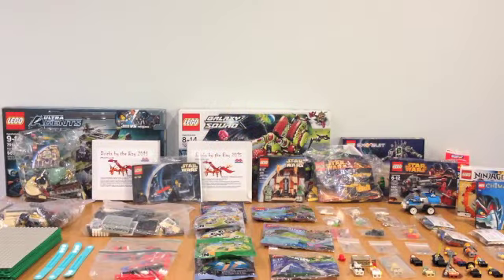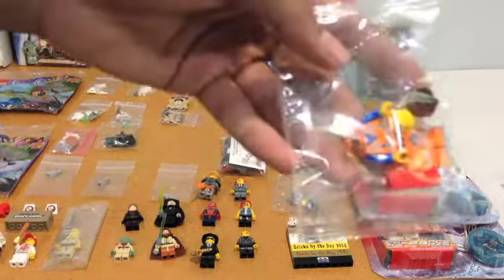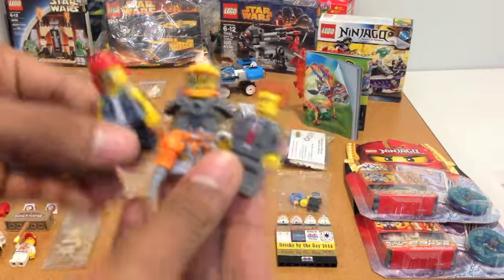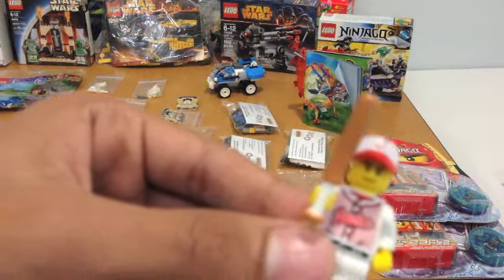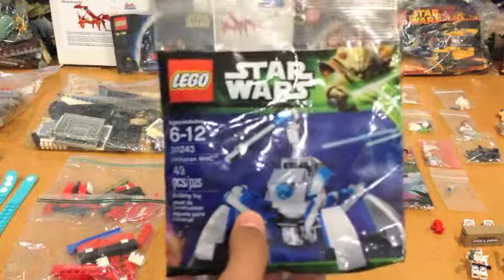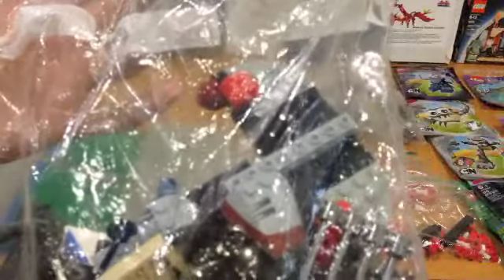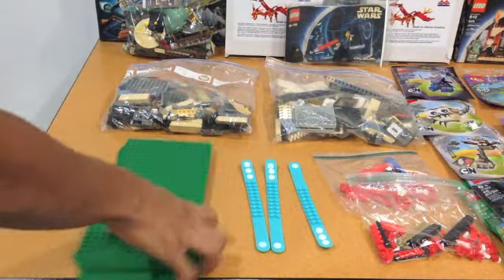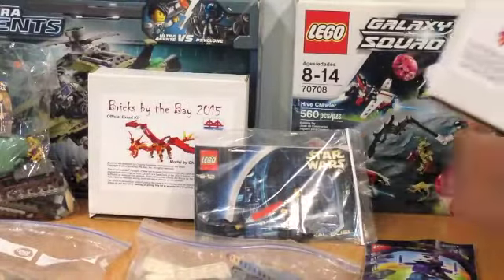HUGE Bricks By The Bay 2015 Lego Haul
This is my huge Bricks By The Bay 2015 Lego haul!